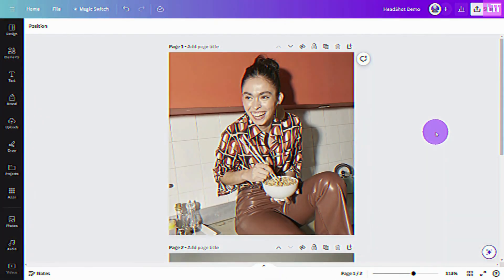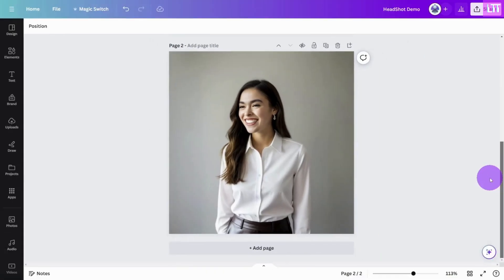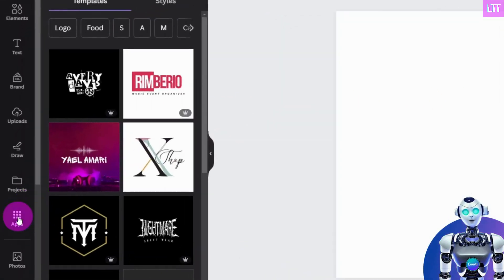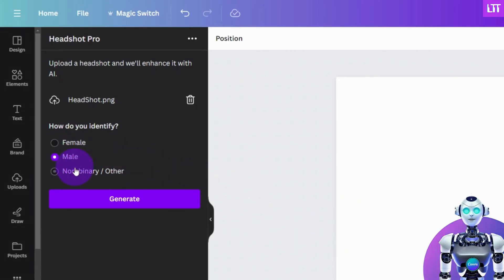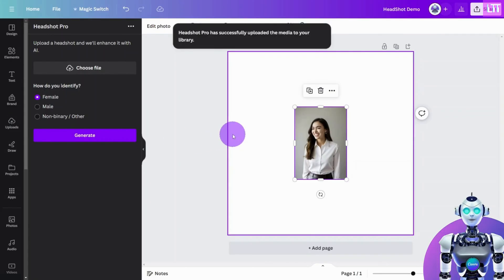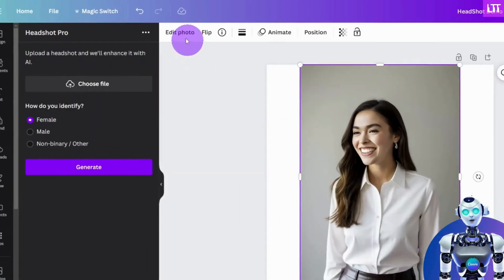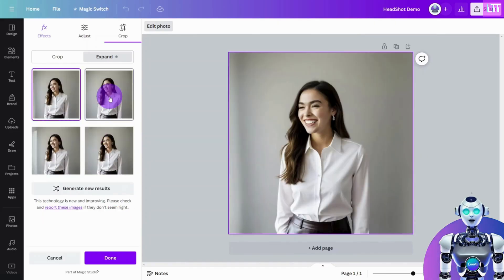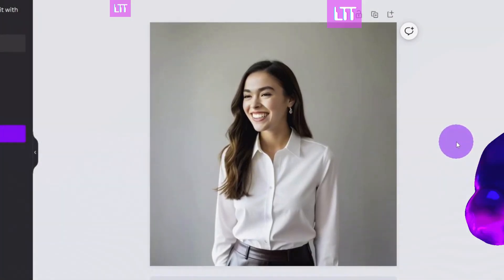Create Beautiful Headshots With Canva (AI) | Quick Tutorial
In this tutorial we are going to discover how to take any photograph and transform it into a beautiful and photo-realistic headshot image. Perfect for upping your game on LinkedIn or adding extra style to your Resume.